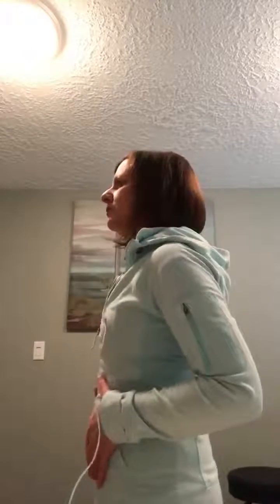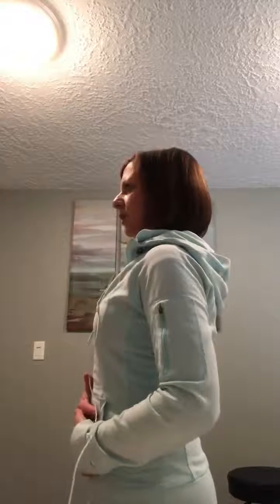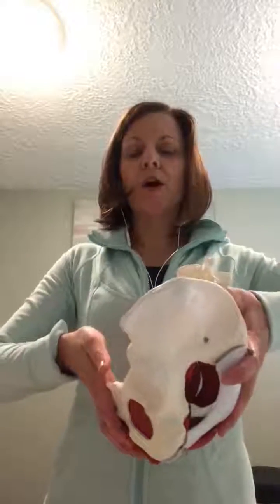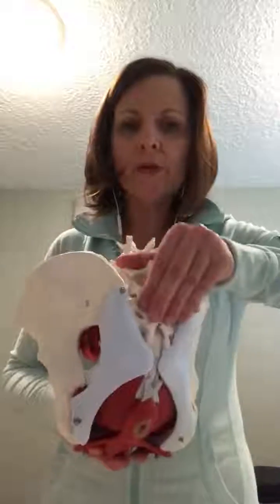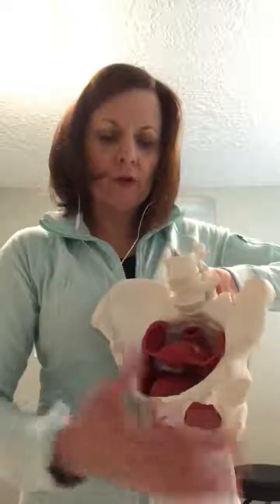How to run without bladder leaks!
Tips for running without leaks!  This is ALSO helpful for women with symptoms of pelvic organ prolapse or feeling of pressure in the base of the pelvis.